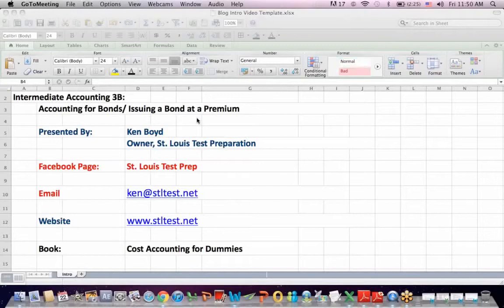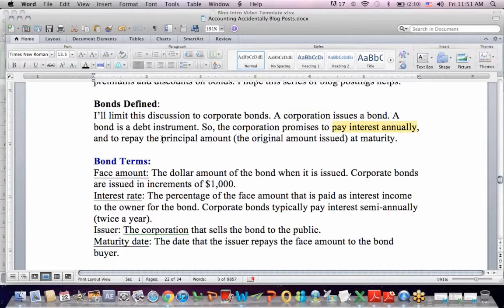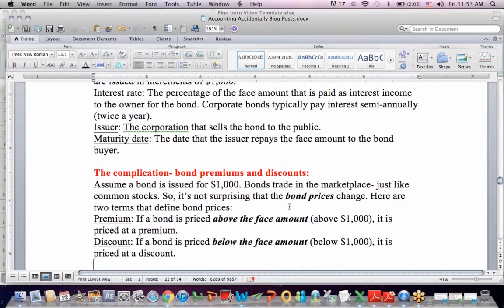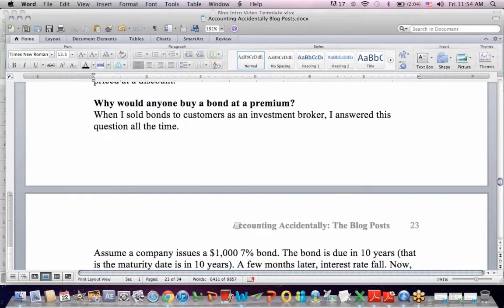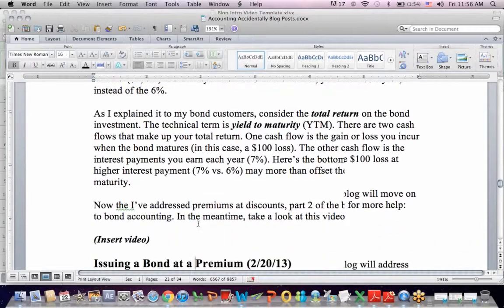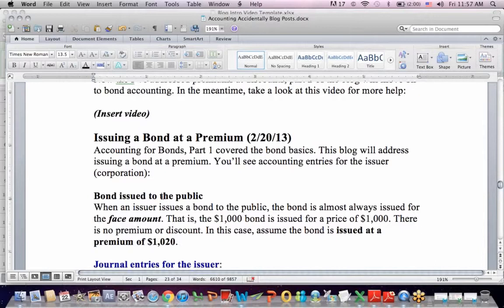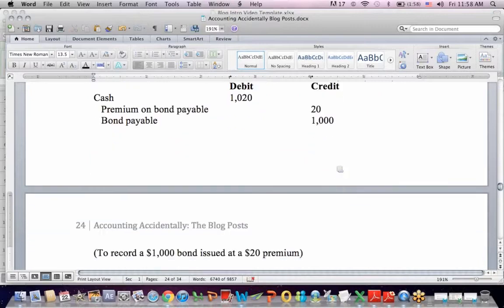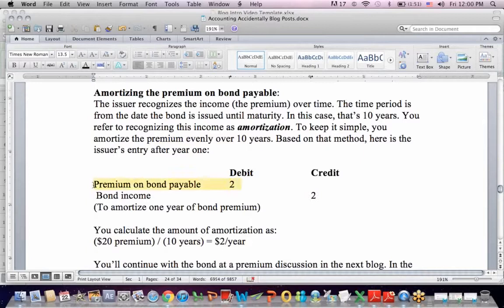Intermediate Accounting 3B: Accounting for Bonds, Bond Premiums and Discounts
This Intermediate Accounting video explains Accounting for Bonds, Bond Premiums, Bond Discounts, and bond amortization.